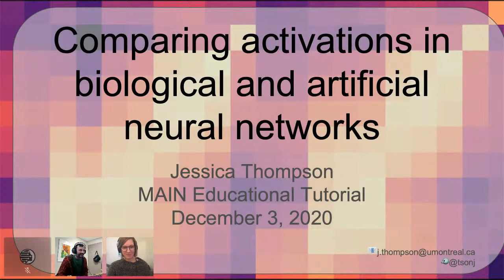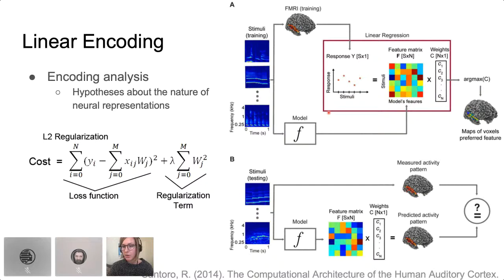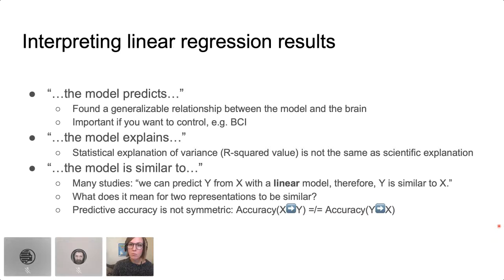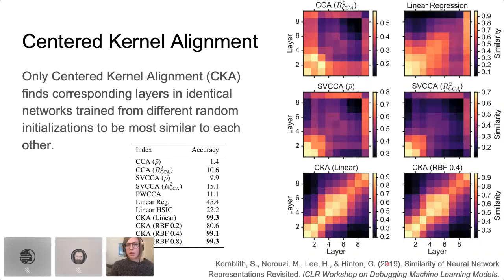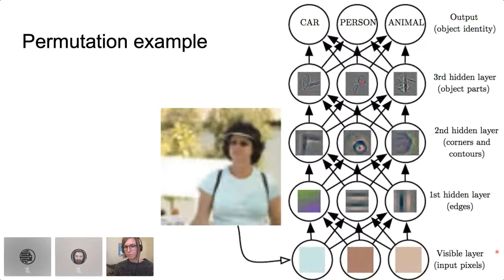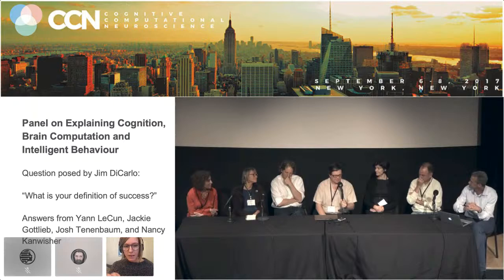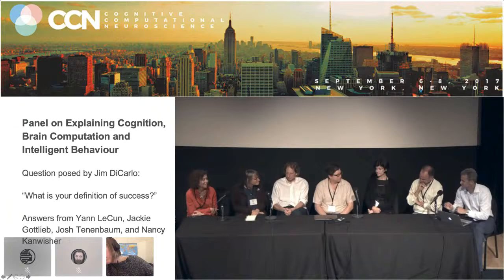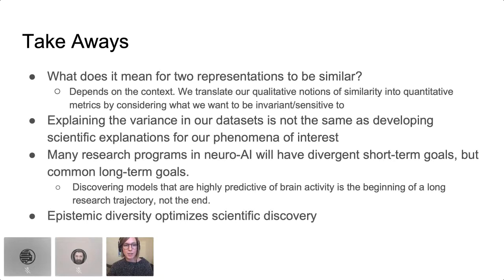Dr Jessica Thompson - Comparing the activity of artificial and biological networks